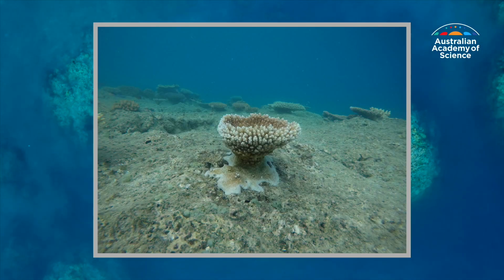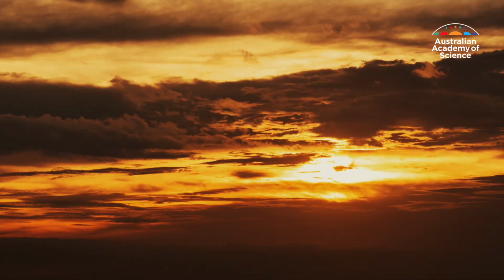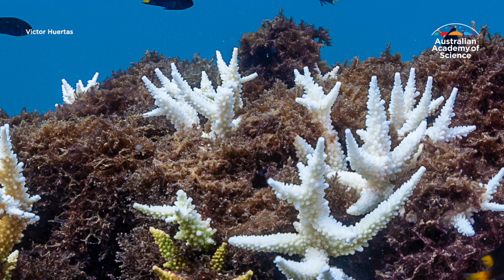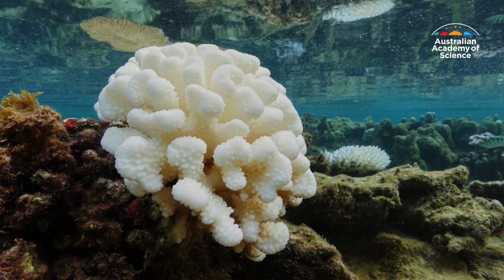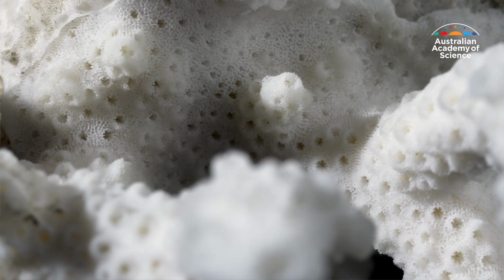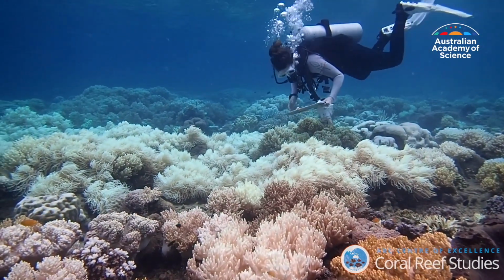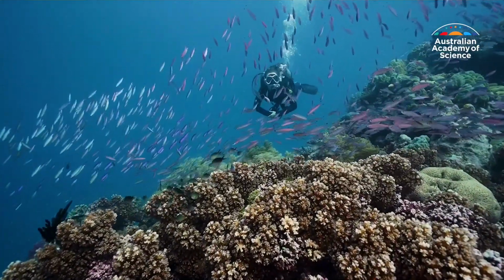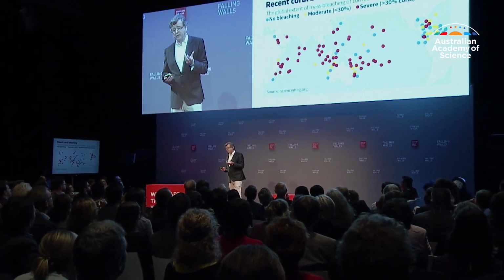Professor Terence Hughes FAA – Suzanne Cory Medal 2023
A 2023 Suzanne Cory Medal—for outstanding work in the biological sciences— is awarded to @ProfTerryHughes FAA, for his distinguished career in marine biology, mentoring students, and his contributions towards improving coral reef research.

For more videos and articles like and follow our Facebook page and our other social pages.